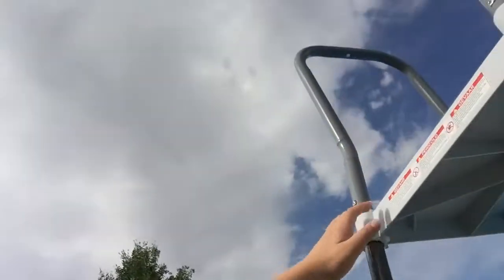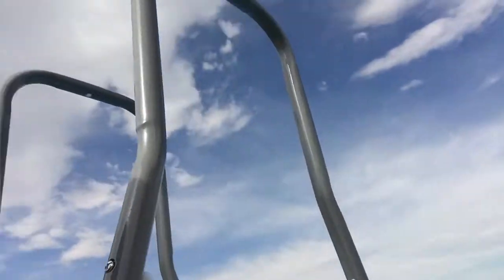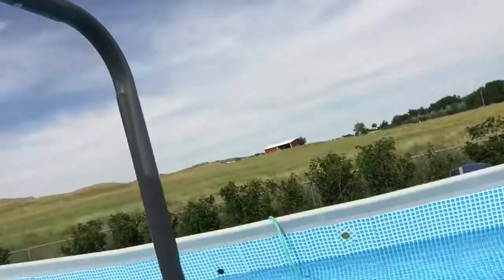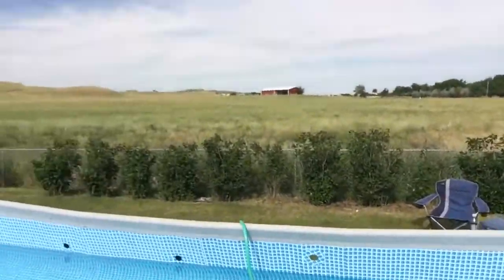We got a pool yaaaaaaay!!!!!!!!!!